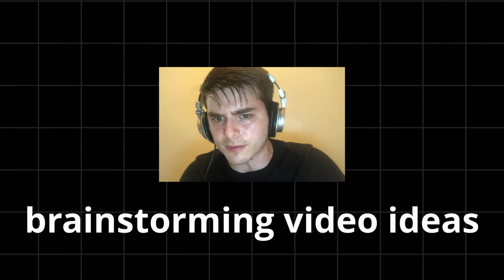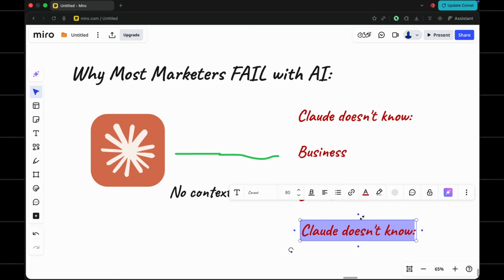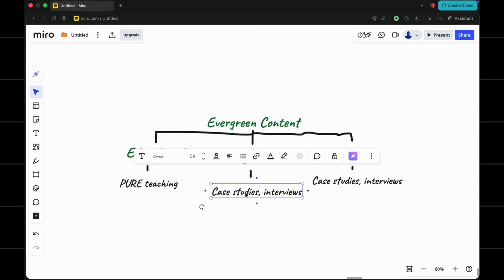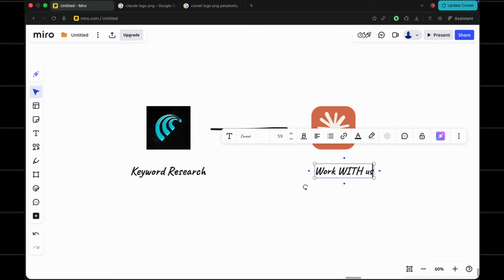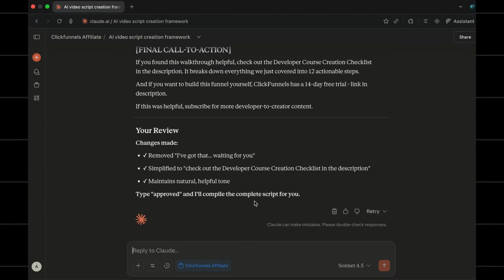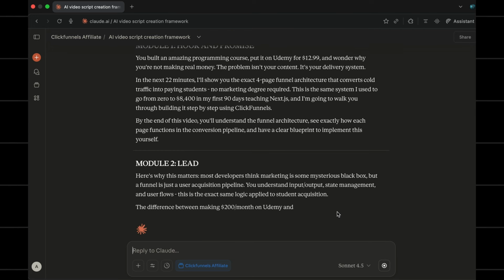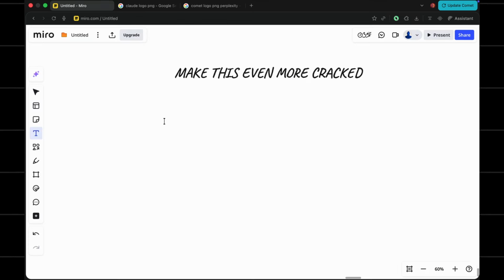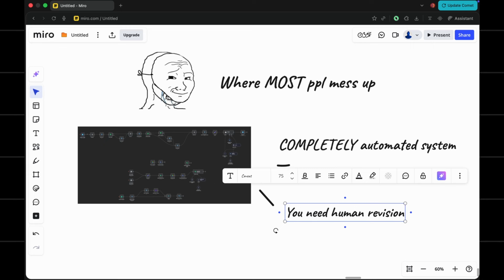How to Create Long Form Content With AI (not AI slop)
Yo bois, today we're talking about how to make long form content with AI (Perplexity Comet Browser + Claude Sonnet 4.5)

Learn how to generate unlimited evergreen video ideas and full scripts in minutes using Claude and Perplexity Comet. This system eliminates hours of manual brainstorming and script writing so you can scale content production without burning out your team.
I break down the exact workflow for researching high-intent keywords with Comet's AI browser, then using Claude with context profiles to build educational, hybrid, and proof-style video scripts in modules. No more throwing random prompts and hoping something sticks.
You'll see how to set up ICP and brand voice profiles, find topics your audience actually searches for, and generate scripts section by section so you can review and edit as you go. This is the sauce for building consistent organic traffic without chasing viral trends.
Inside the video:

- Why context profiles make AI outputs 10x better
- How to use Comet to research evergreen topics in 5 minutes
- The modular script generation process that actually works
- Educational vs hybrid vs proof video frameworks
- How to avoid the biggest mistakes when using AI for content

-- TIME STAMPS --

00:00 Intro
00:19 Your Bottleneck as an Agency/Enterprise Owner
00:44 Evergreen Content Is How You DOMINATE Youtube Search
01:08 Why Most Marketers Get AI Slop (no context engineering)
01:46 Viral vs Evergreen Content
02:34 How the Claude + Comet Setup Works For Long Form Creation
02:51 HOW TO GET COMET PRO FOR FREE
03:01 Evergreen Youtube Search Keyword Research With Comet Browser
03:48 Making Educational/Hybrid Style Videos With Claude
05:58 Making Proof Style Scripts With Claude (Case studies, listicles, etc)
07:11 Extra Tips For Better AI Outputs
07:49 Common Pitfalls